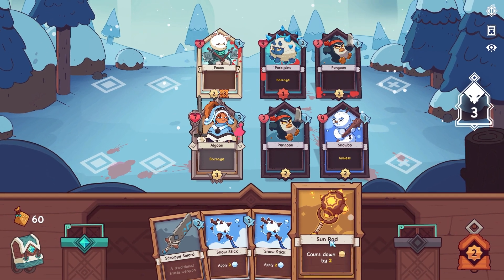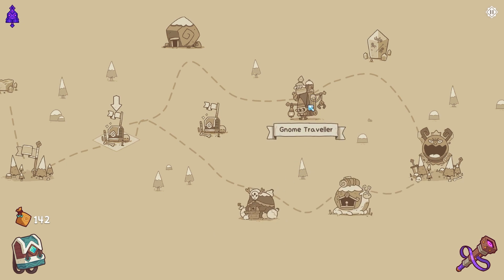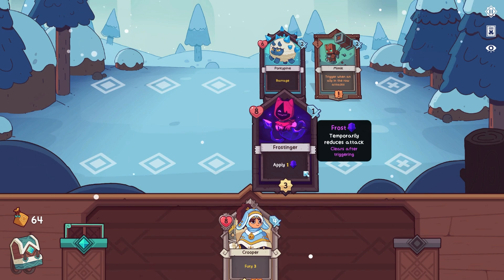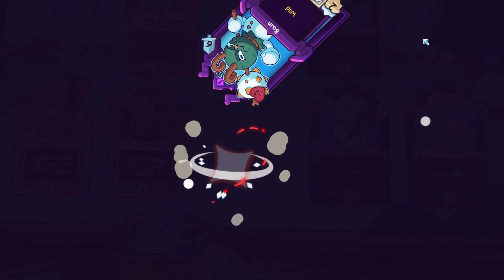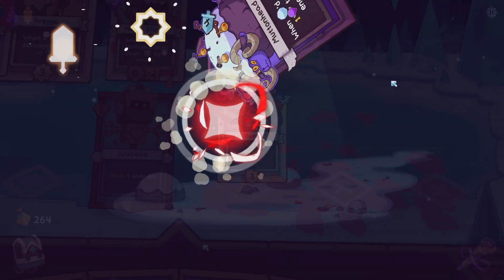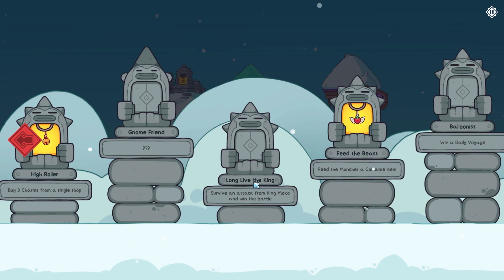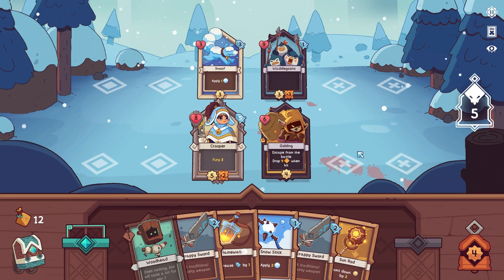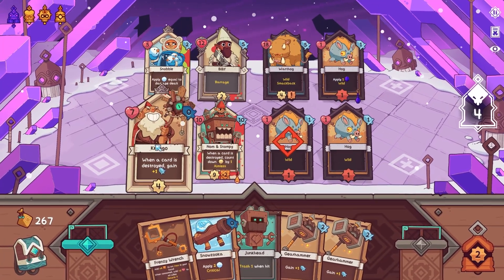Wildfrost Review | A Deliciously Brain-Freezing Deckbuilder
Wildfrost, developed by Deadpan Games and Gaziter, is a roguelike deckbuilding game that is full of unique and compelling design, fusing a tactical grid and attack timer system with card battling mechanics. Wildfrost has a misleading depth that's left me captivated and I know this is a game I will constantly come back to play.

0:00 Intro
0:26 Gameplay Overview
5:21 Personal Thoughts
6:53 Outro